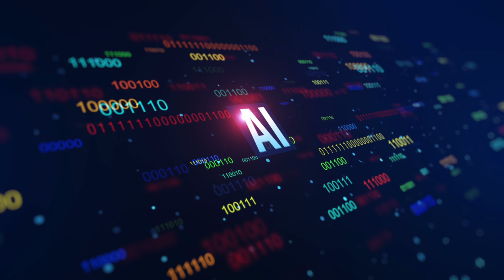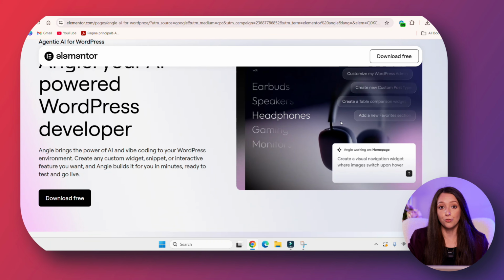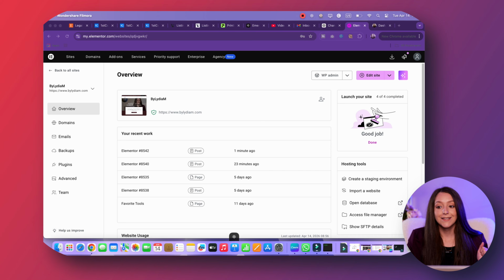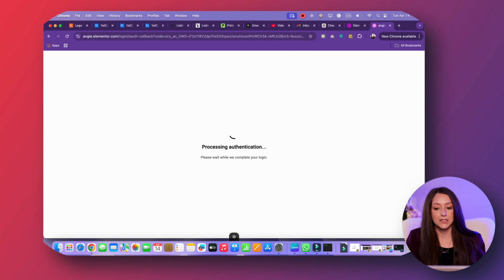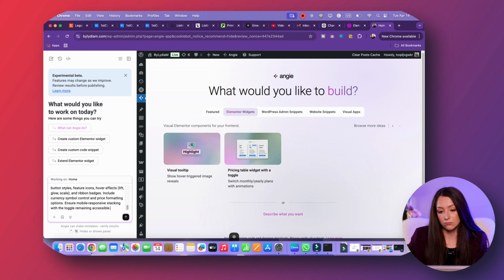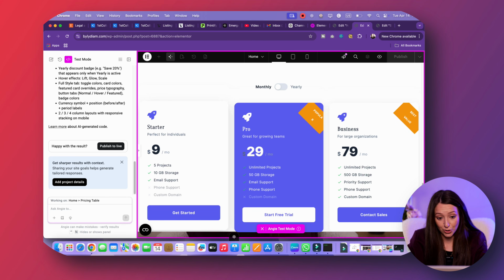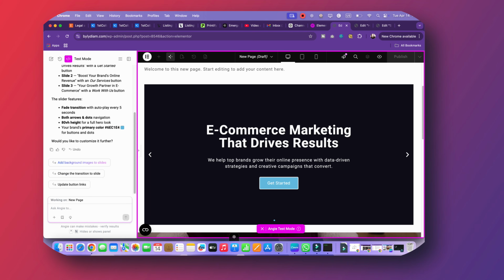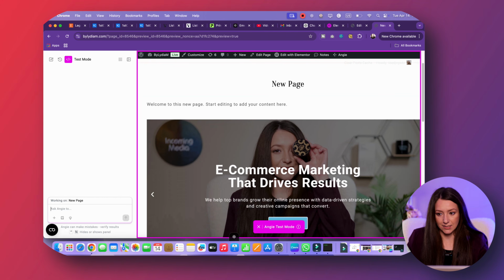How to Use Angie by Elementor to Build Editable Widgets with AI Inside Elementor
🌐 Start a WordPress Website with Elementor Host →

✨ Start Building with Elementor One (Pro Builder, Accessibility, Image Optimization & More) →
Make sure to use code Lidia5One!

In this video, I’m showing you how to use Angie by Elementor, the AI builder inside Elementor, to create widgets directly in the editor and then customize them visually inside WordPress. One of the most useful parts of this workflow is that Angie helps you generate real editable elements inside Elementor, so you’re not stuck with something static or hard to change later.

We’ll go through how Angie works, how to use it to speed up your page-building process, and how to edit the generated widgets so they fit your brand, layout, and website goals. This is especially helpful if you want to build faster, avoid starting from scratch, and still keep full control over the final design.

If you’re a freelancer, designer, business owner, or beginner using WordPress, this tutorial will help you understand how to use Elementor’s AI workflow in a more practical and efficient way.

My Favorite Tools Ever:
🛍️ Build your E-Commerce Business with Shopify →

Great for selling memberships, digital products, courses, hosting communities, as well as automating bookings and marketing for your business.

🧡🧡 Get 2 Months of the Growth plan for the price of one (Offer available for new or existing Hobby and Pro users).

🤍 Selling as a Creator, but don’t want a website? Try Stan →
Also works for automating Instagram DMs!

🎙️ Typing takes too long? Try this voice dictation app →